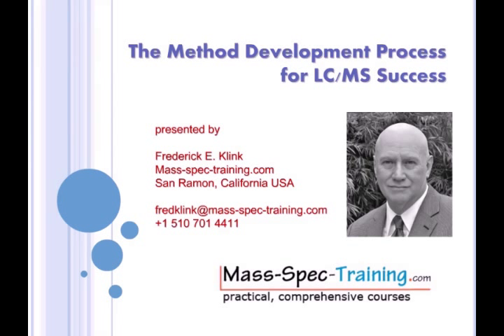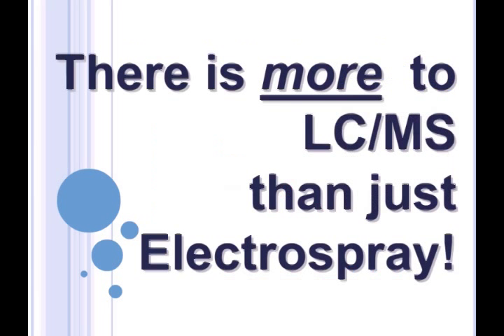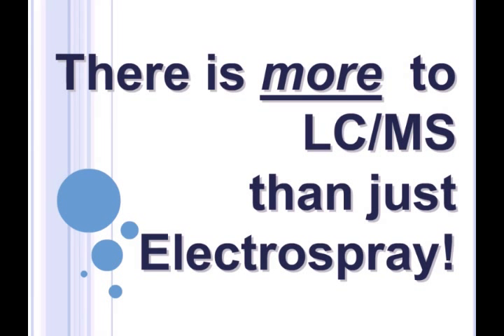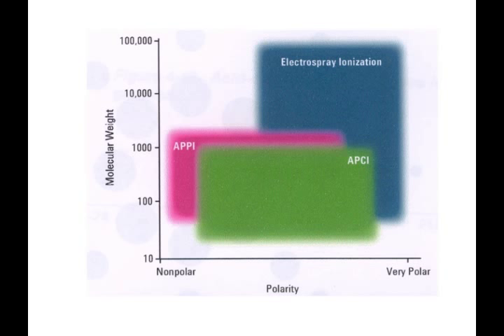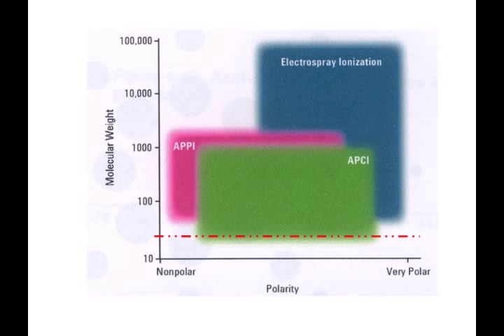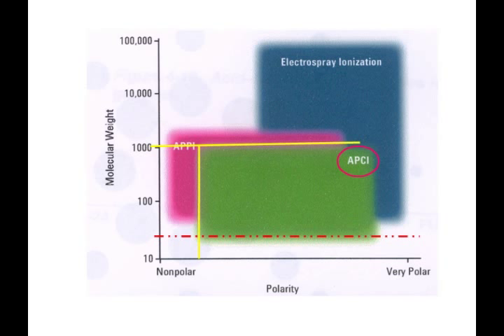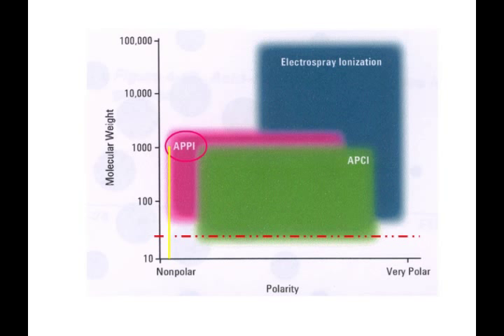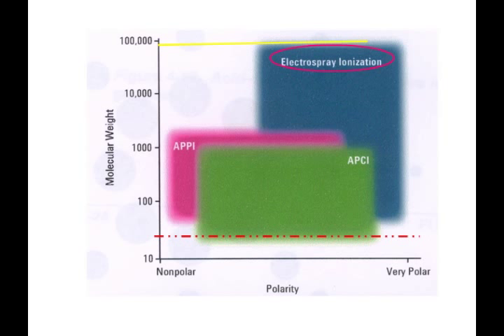Choosing Interface and Mass Spectrometer Settings for LC/MS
Frederick Klink (Mass-spec-training.com, USA)

To register to view the full version of this presentation

This presentation will focus first on electrospray (ES) and atmospheric pressure chemical ionization (APCI) interfaces. The ES interface discussion will begin with the electrospray capillary voltage. A procedure for setting this voltage and the relationship of this voltage to mobile phase composition will be presented. Other important ES parameters will be discussed including the mobile phase flow rate, physical configuration of the needle assembly, and the drying gas temperature. The APCI discussion will focus on the temperatures employed for the needle assembly heater and the make-up gas as well as the composition of the nebulizer gas for negative vs positive ion analysis. We will conclude with a discussion of parameters applicable to both interfaces and to various mass analyzer types.This will include inlet capillary temperature, in-source CAD settings, and the choice of collision gas and collision energy for MS/MS and selected reaction monitoring (SRM) applications. Understand key LC/MS interface and mass spectrometer parameters and how the settings for these parameters can influence your analytical results.